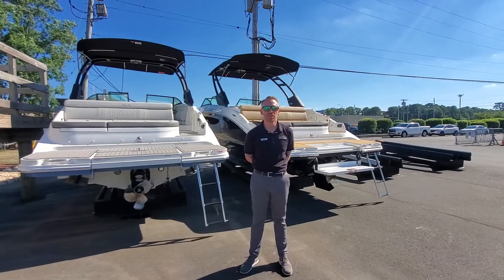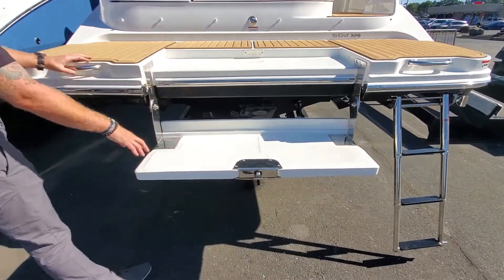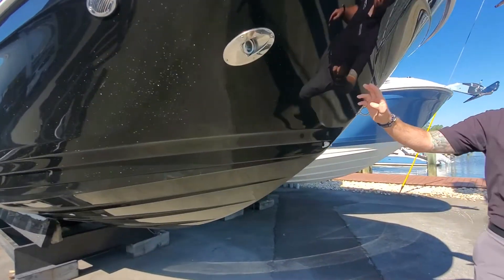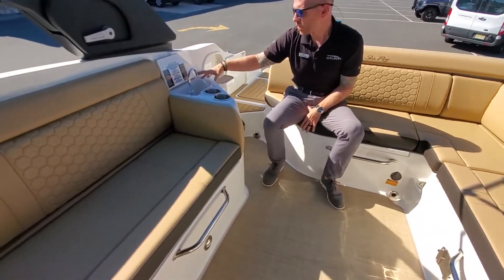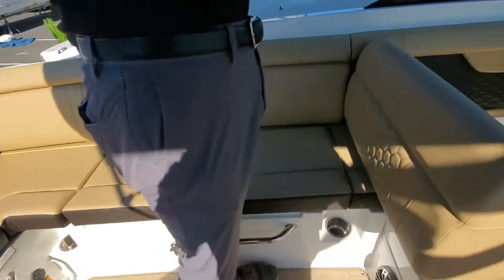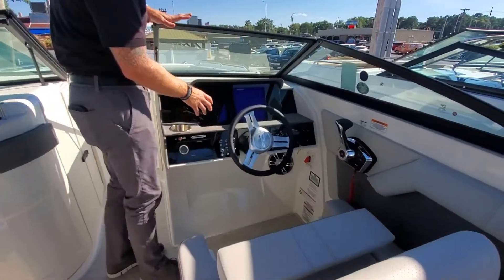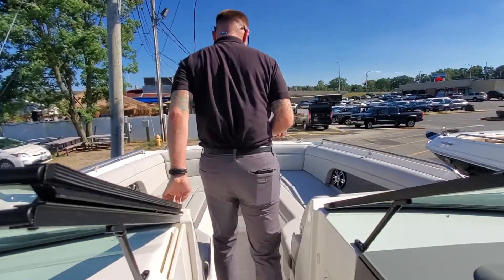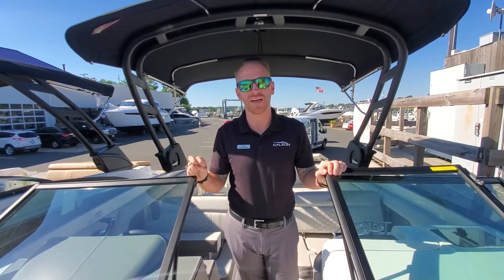2023 Sea Ray SDX 270 Boat For Sale at MarineMax Brick, NJ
Make a splash without rocking the boat: The SDX 270 is geared for incredible stability, comfort and handling. Sea Ray's purpose-driven engineering encompasses everything from a precision-molded hull right down to details like helm visors that minimize glare on gauges, and optional, soft, SeaDek swim platform matting underfoot. So for passengers of all ages looking to carve wake, catch up with loved ones or simply catch rays, the SDX 270 inspires lasting impressions.